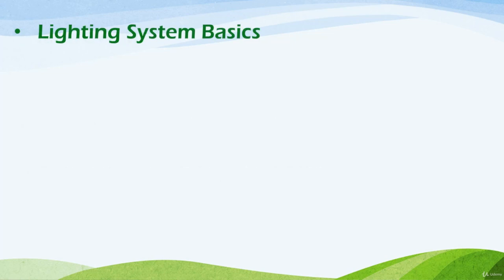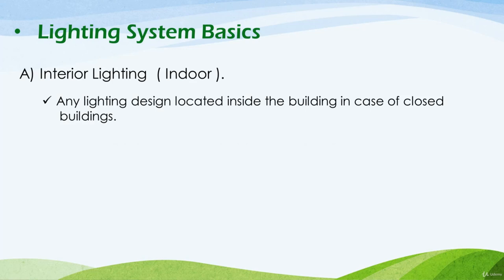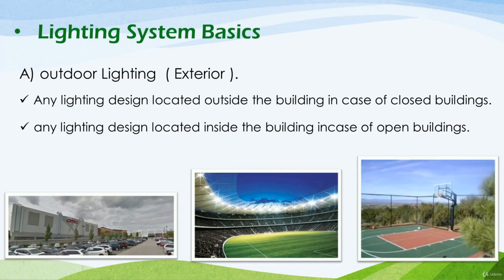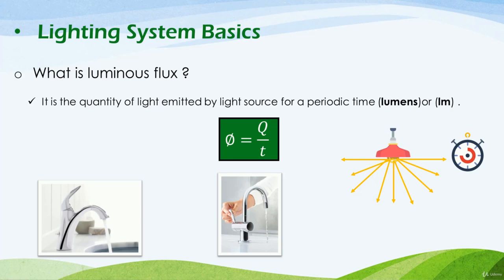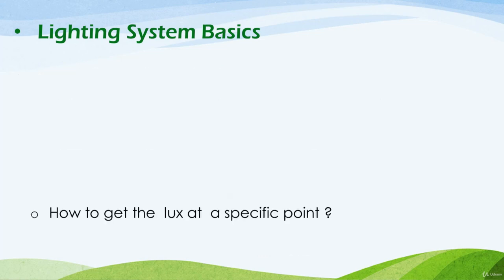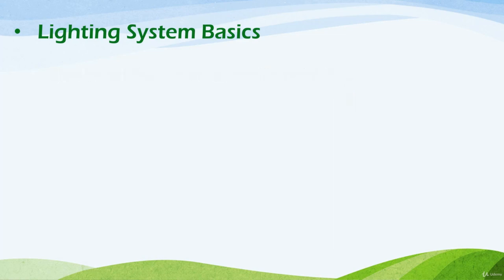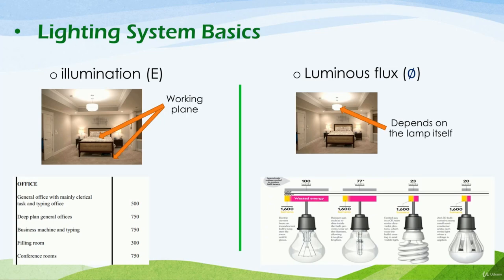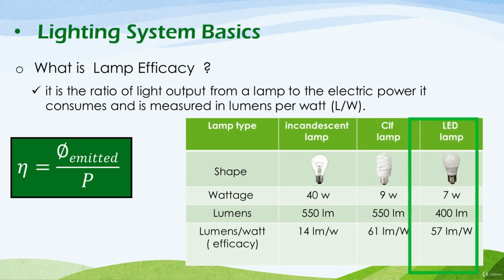ELECTRICAL POWER DISTRIBUTION WITH AUTOCAD | Basic Concept of Light design | APEXMEP SOLUTIONS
This course contains electrical power distribution system design with autoCAD for residential and commercial buildings.

Course Content:
1. Lighting design essentials.
2. lamps types, properties & applications.
3. luminaires in lighting design.
4. Indoor manual lighting systems design.
5. Excel program for indoor lighting calculations.
6. DiaLUX software for indoor lighting calculations.
7. Street lighting designing parameters.
8. DiaLUX for street lighting.
10. Dialux software different designs and notes.
11. Electrical distribution wiring design.
12. Electrical distribution switches.
13. Lighting system wiring and ratings.
14. Introduction to AutoCAD.
15. Electrical lighting distribution drawings for hospital project.
16. Electrical sockets designs and ratings.
17. electrical sockets distribution drawings for hospital project.
18. Electrical distribution cables.
19. Electrical distribution circuit breakers.
20. Voltage Drop manual Calculations.
21. ETAP software for voltage drop and short circuit calculations.
22. Power factor correction.
23. Earthing systems.
24. Load balancing design.